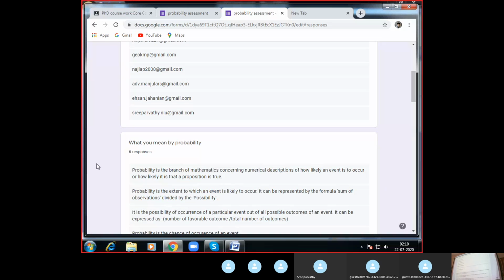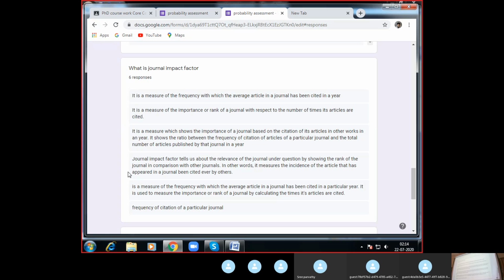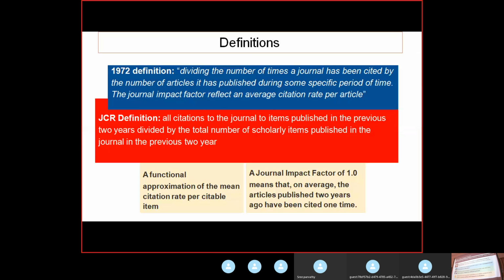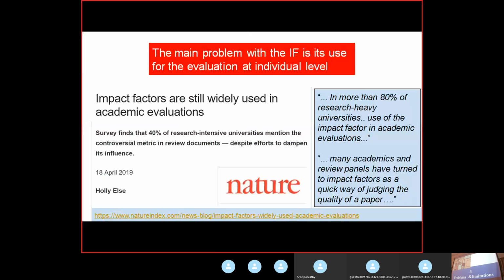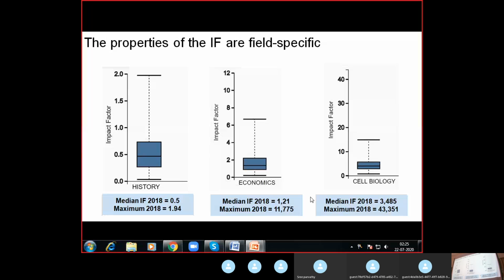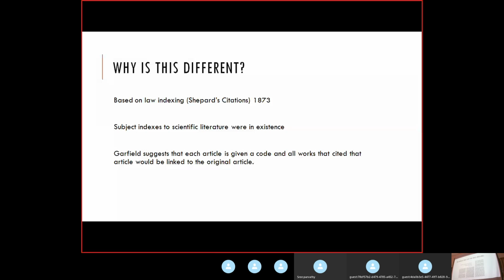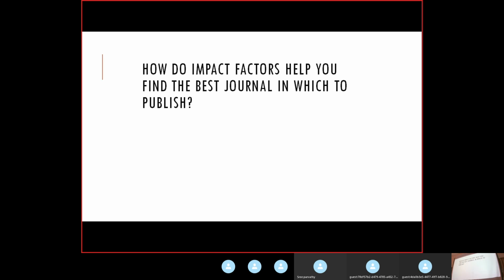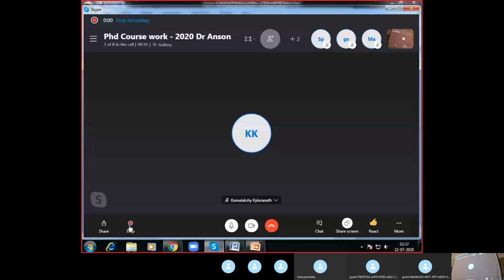Journal Impact Factor (legal research)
Research methods in IP

In the globalized economy, business faces challenges that require protection of their assets either in tangible or intangible mode. Each and every change of the IP policy will bring dramatic changes in the business economy. Companies need to sync their logic and strategy according to policy changes. Business reaction towards changes in IP policy focuses on two ways. One way is that they influences the government and stitches a favorable policy. Second way is the reverse situation that an IP policy shades an adverse to business and finding a matching strategy to bring out the business in a normal level. Every step in the strategic model or logical strategy will bring dramatic changes in the economy. The understanding of these strategies should be verified methodologically and empirically in order to point out the drawbacks in the present IP policy. The IP Policy need to be decisive and precise value propositions that would meet poor consumers’ explicit and latent requirements.   This means the IP policy and researchers need to use tools and techniques that will use research-based information to be part of the decision support system. This book is about creating information to be part of policy decision support system.  This book is about creating that information from IP research that can help IP policy makers to take Policy decisions that will provide precise decision